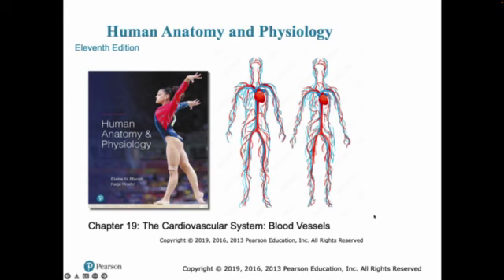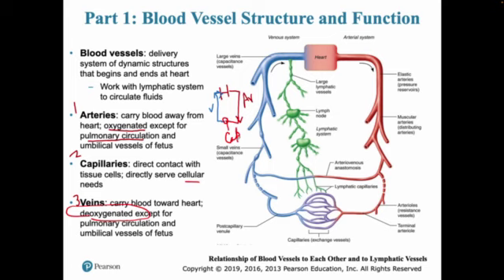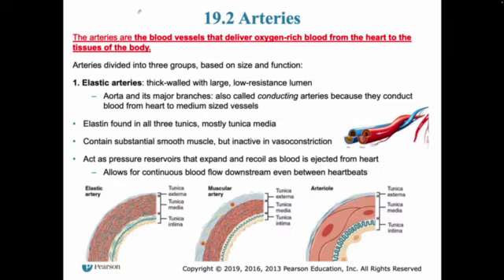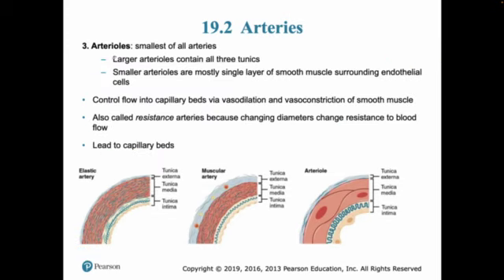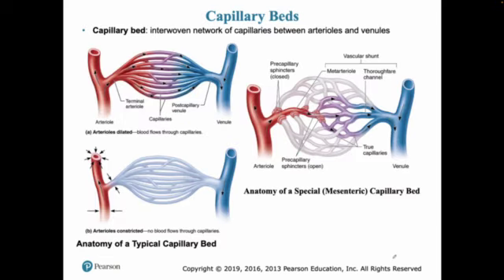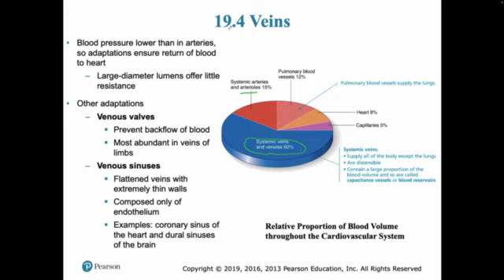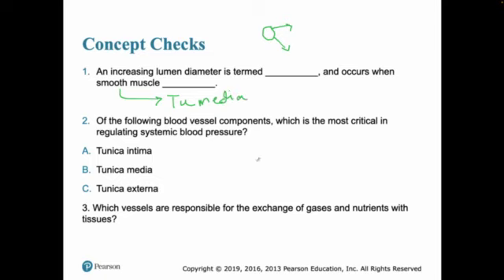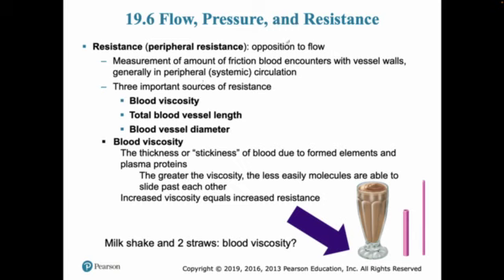Blood vessels 1